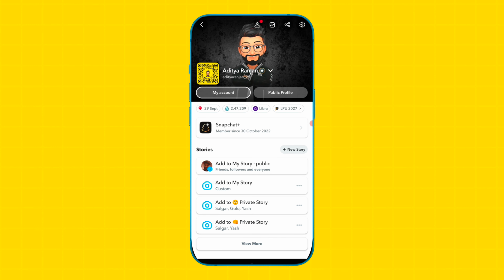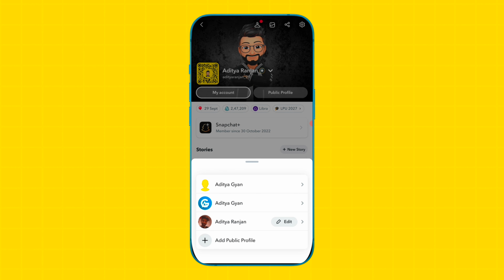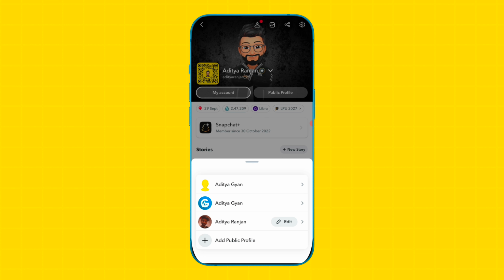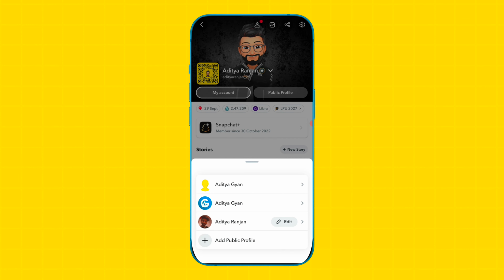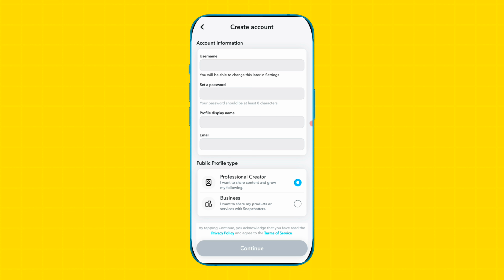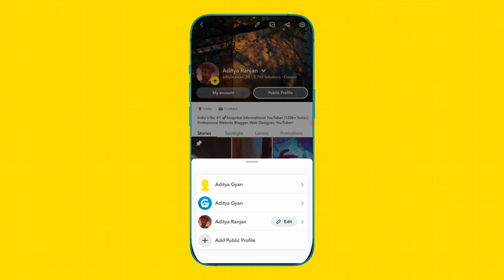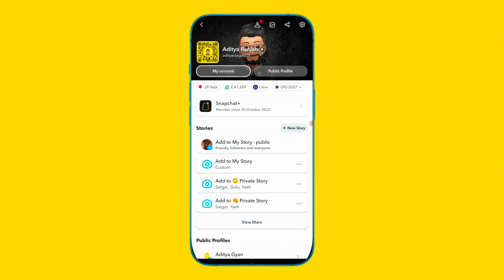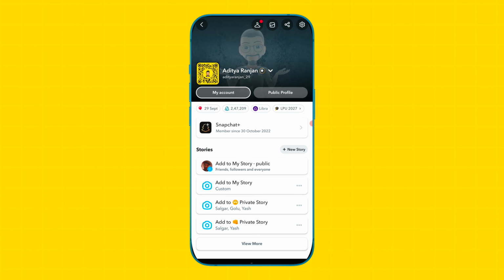SnapChat New UPDATE: Now you can create multiple public profiles!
Snapchat has released a new update which you can use to create multiple public profiles from your 1 Snapchat account, in which you can create professional or creator public profiles!